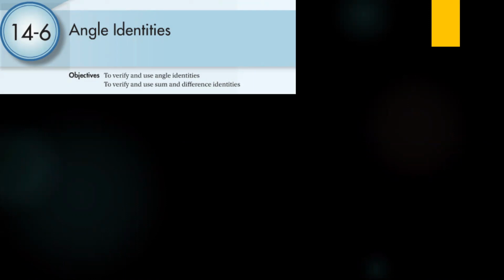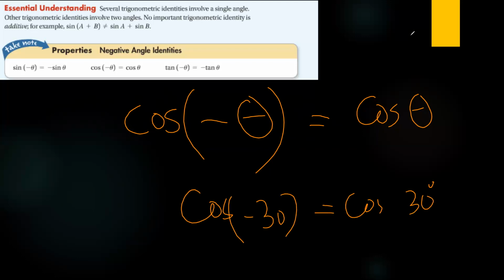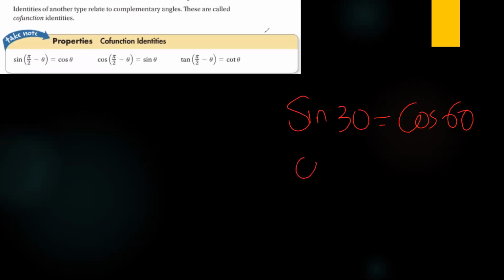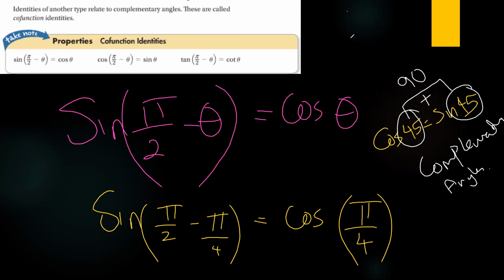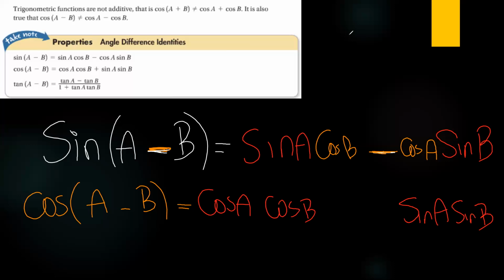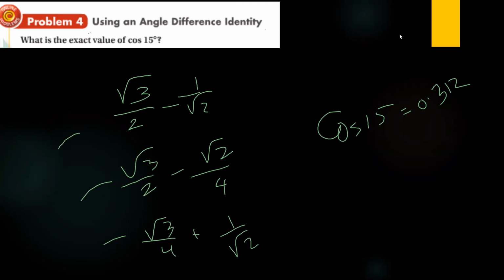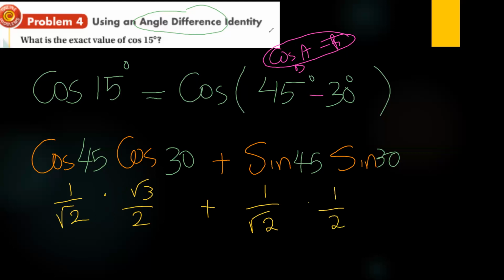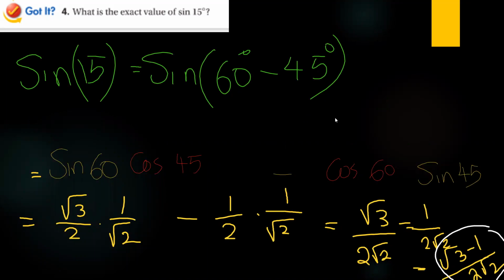Algebra 2 ~ Chapter 14 ,Lesson 6 : Angle Identities ( Part 1)